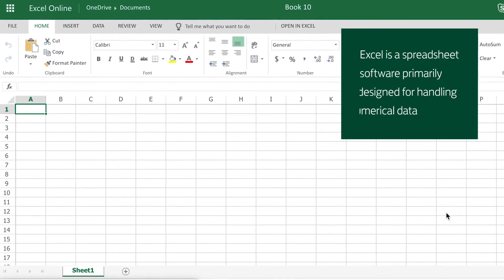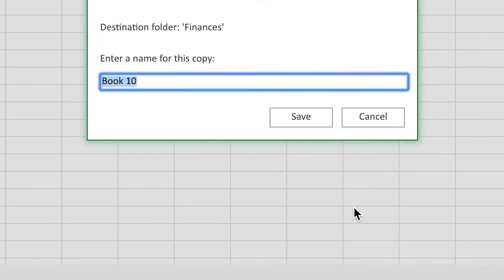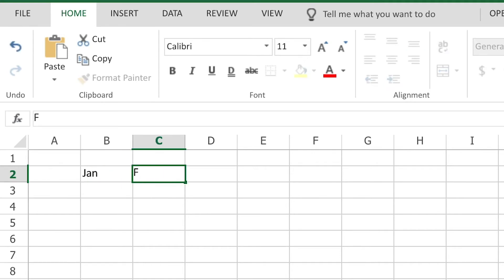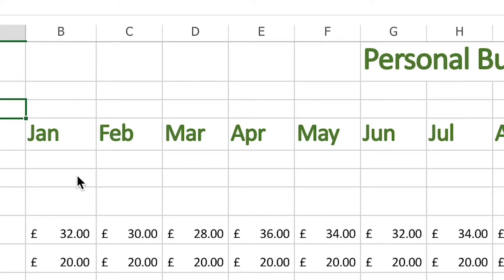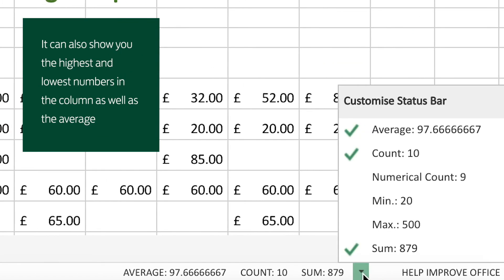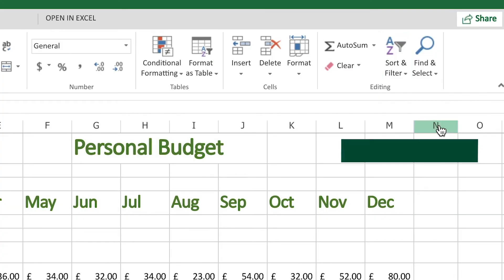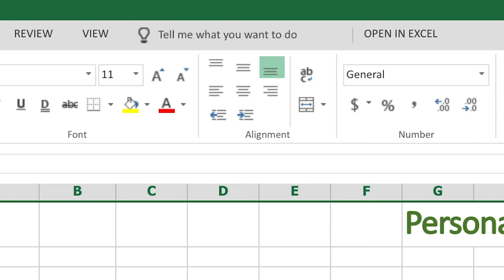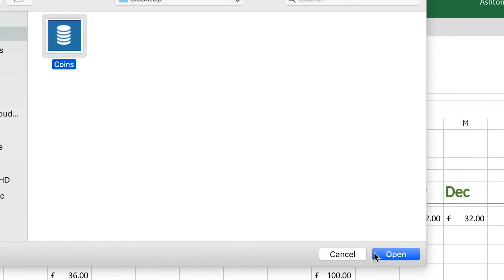Working with spreadsheets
A short video to explain how to use spreadsheets effectively.